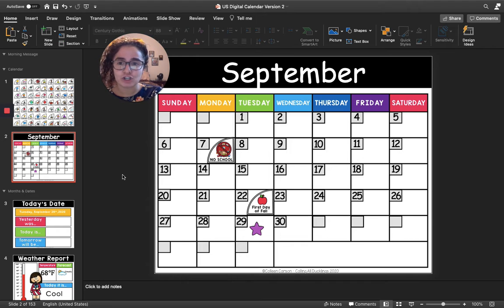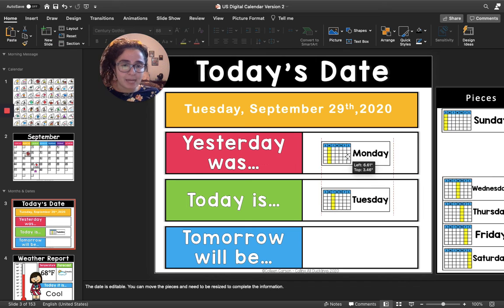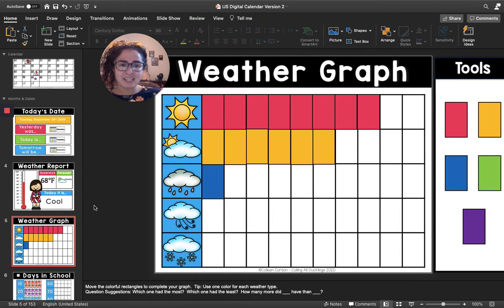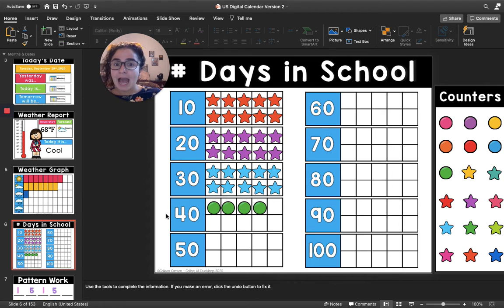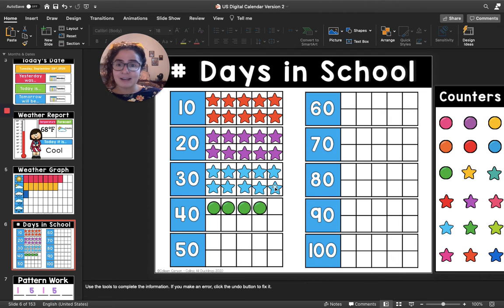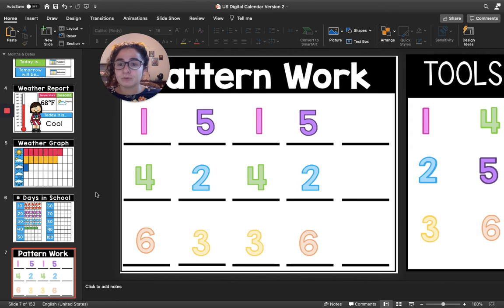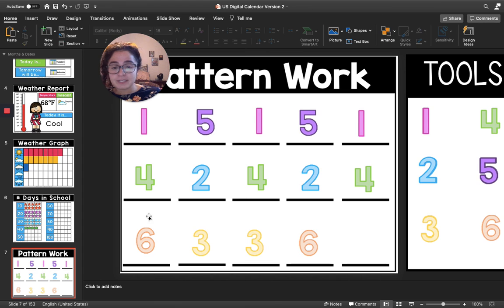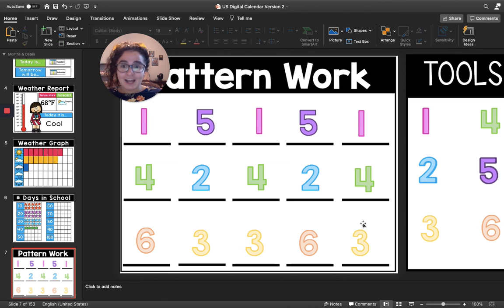Tuesday September 29, 2020 calendar